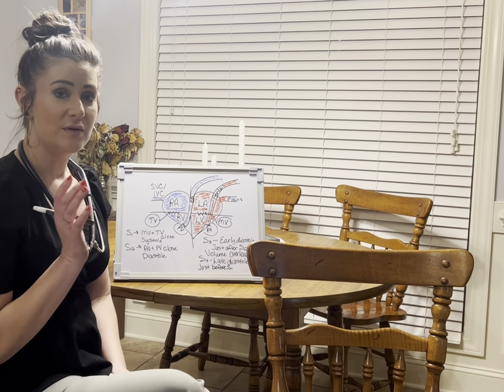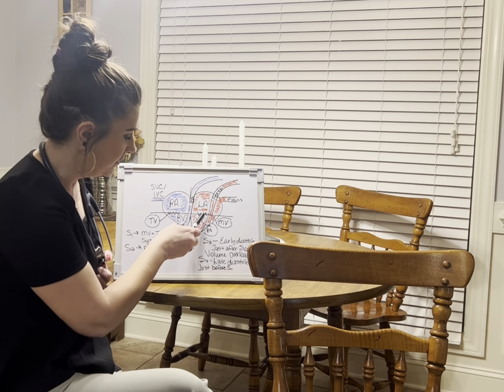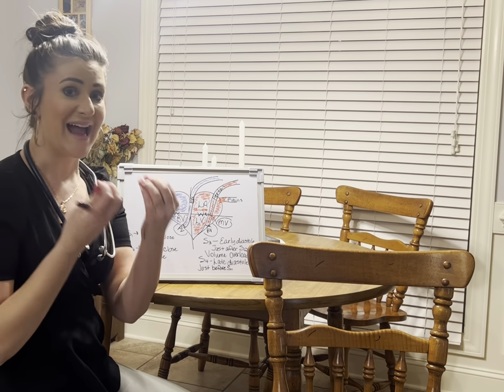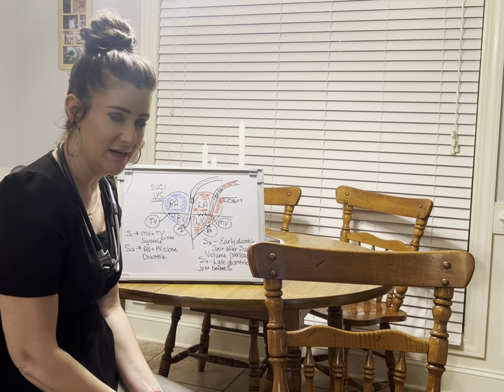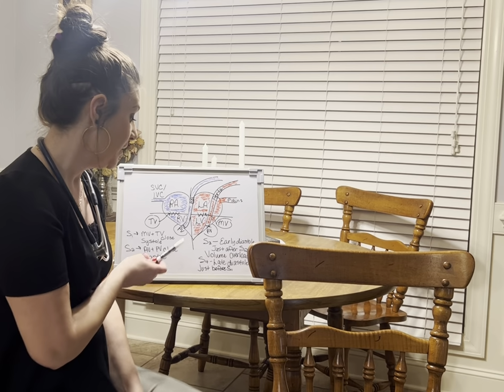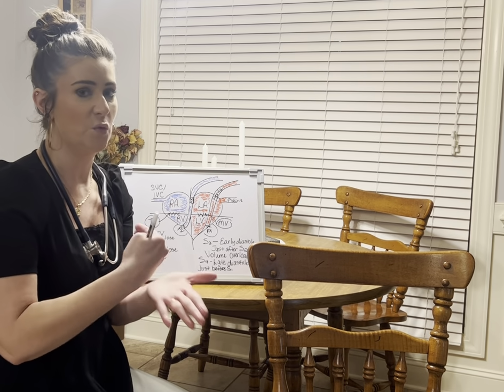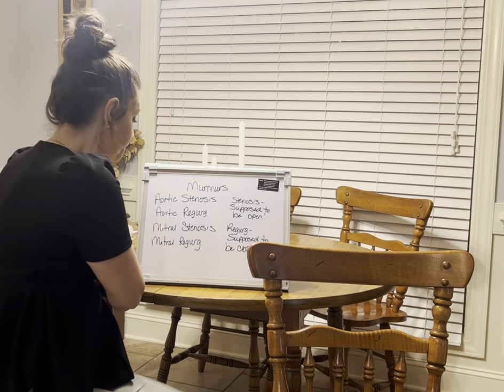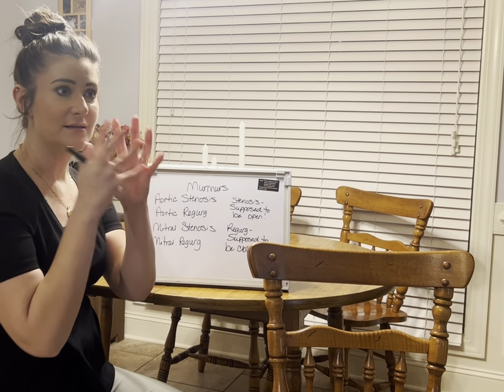Cardiac Assessment: Heart Sounds and Murmurs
In this video, I discuss the most important elements of the cardiac assessment including the proper stethescope placement for auscultating the heart. I also discuss the pathophysiology behind abnormal heart sounds such as S3, S4 and common heart murmurs. Aspects of a normal cardiac assessment are included as well.